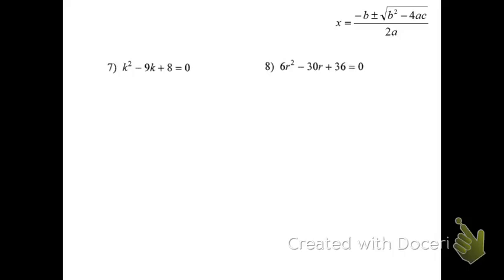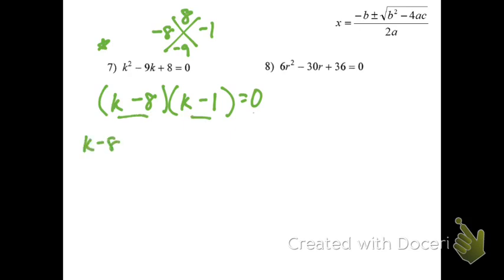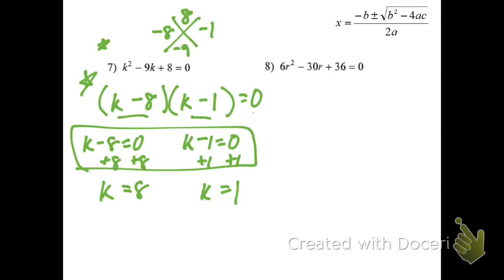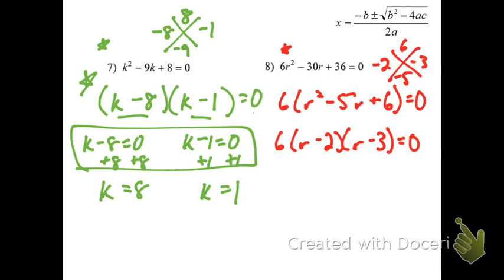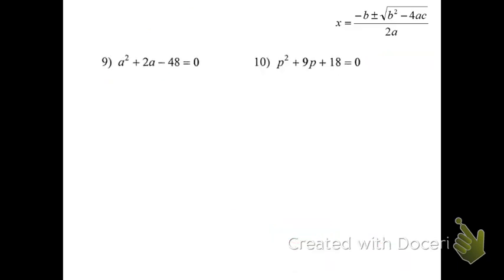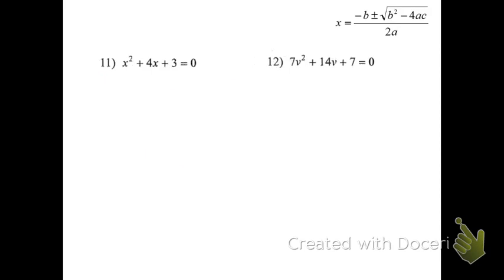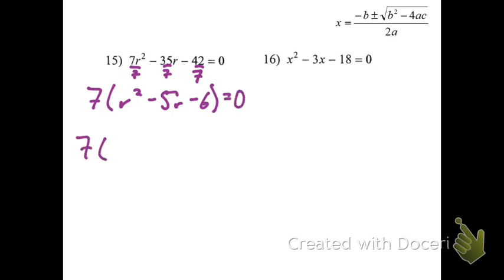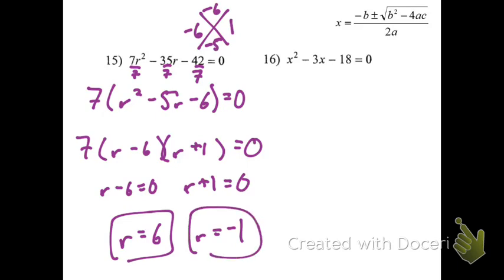6.4 Start up (2)